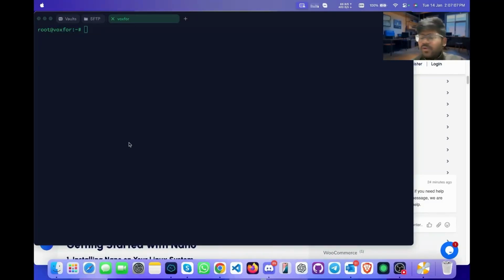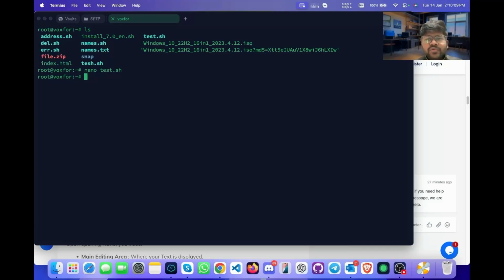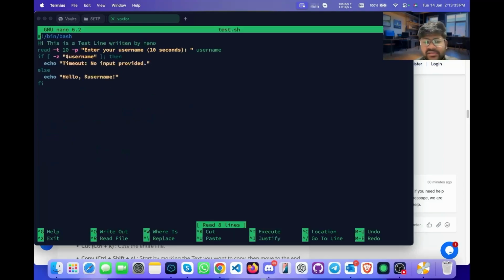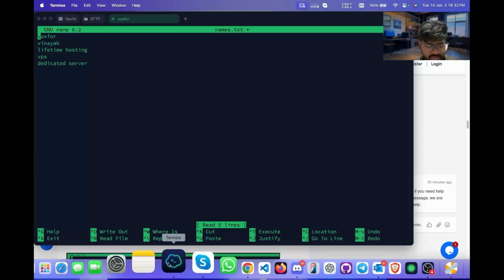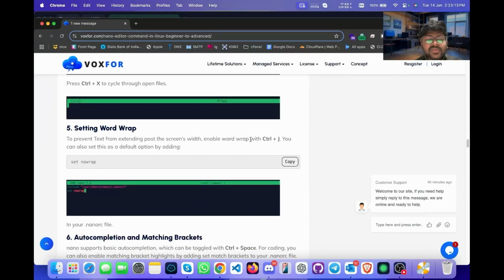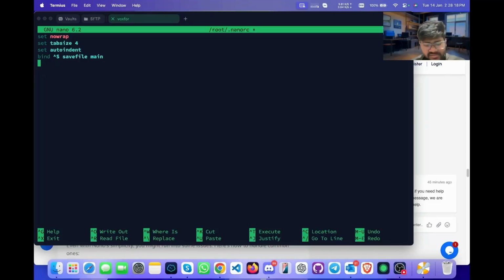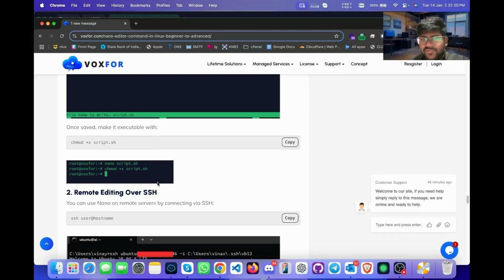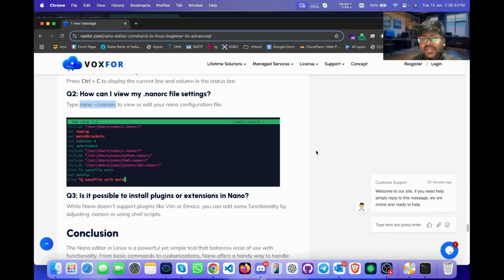A Complete Guide to Nano Editor Commands in Linux: From Basic to Advanced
Explore this video guide on using the Nano editor in Linux, designed for both beginners and experienced users. Learn how to install Nano, navigate through files, and take advantage of its features like text searching, syntax highlighting, and customization. This guide also provides troubleshooting tips and advanced techniques for improving your text-editing tasks. Whether you're managing configuration files or editing documents, this guide will help you make the most out of Nano.

00:00 Introduction to Nano Command
00:57 Installing Nano on Linux
02:26 Basic Nano Commands
04:06 Advanced Nano Features
08:14 Customizing Nano
15:55 Troubleshooting Nano Issues
17:12 Using Nano for Bash Scripting
18:21 Remote Editing with Nano
19:42 Custom Macros in Nano
21:22 Conclusion and Additional Services